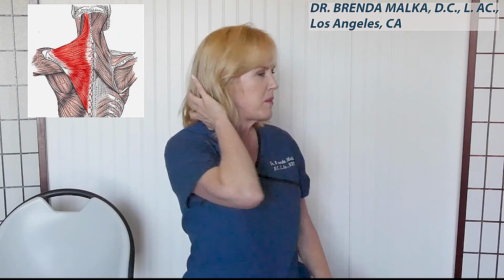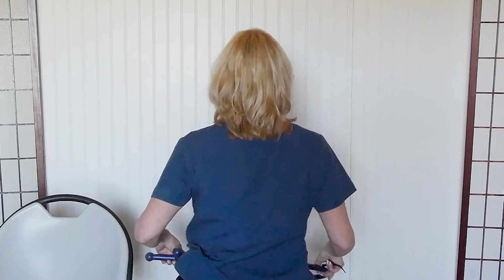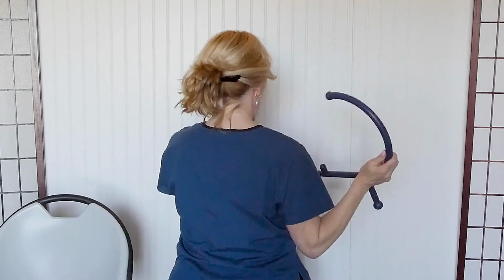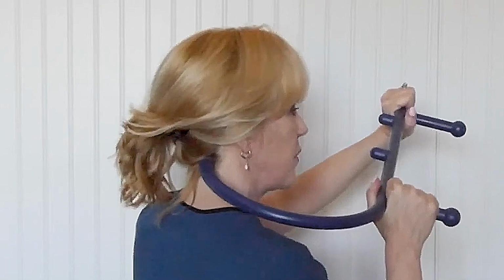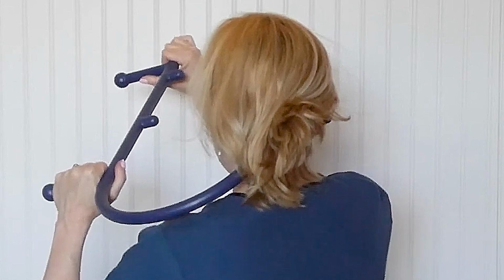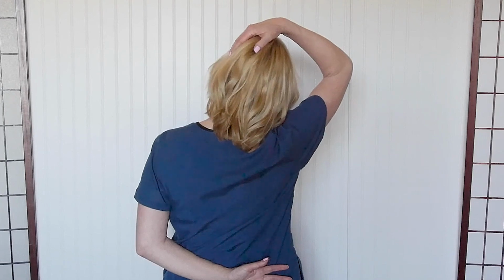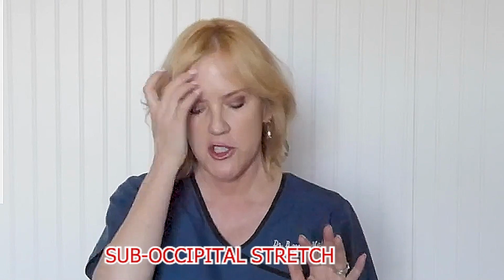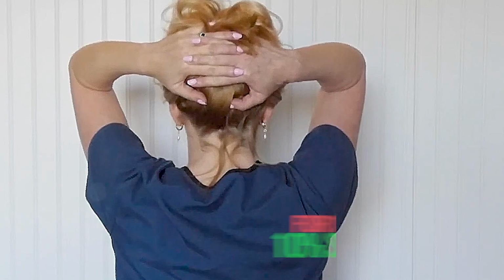The SHOCKING Truth About Migraines: New Insights for 2024!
Dr. Malka shows you how to identify if you have a MIGRAINE headache or, more likely, a TENSION headache and how to treat them. Simple exercises and stretches you can do at home with no needed equipment OR for a more significant treatment, use a Theracane, or similar massaging tool. And Dr. Malka has her best recommended Theracane listed lower in this description.

Anyone who has ever experienced migraines or tension headaches knows just how debilitating they can be! You'd DO ANYTHING to get back to normal. Right?

The most misdiagnosed ailment that come into Dr. Malka's office are people who are complaining about having migraine headaches. But migraines affect your WHOLE HEAD while TENSION headaches affect only certain regions of your head at any one time and can be the result of trigger points that, when treated, can make that tension headache disappear very quickly!

Well, Dr. Malka shows you multiple EASY stretches and massages that you can do anywhere to treat this condition and get you INSTANT RELIEF!

Get rid of those migraine and tension headaches WITHOUT drugs!

For more headache and back care needs, check out our favorite, hand-picked back care products that can assist you in your headache and lower back pain relief efforts:

Self-back massager/Theracane:

Thick Yoga Mat:

Lower Back Support Belt for Men & Women:

Lower Back Support Muscle Supplement:

ALSO, preventing headaches can be accomplished by having the right bed and a great night's sleep. Dr. Malka gives here highest recommendation to Helix Sleep beds. For $200 off and a free set of Helix pillows you can use this link: https:/

Watch now and learn how to FIX your back pain!

Dr. Brenda Malka, D.C., L.Ac., NMT

Los Angeles/Encino, California - Chiropractor and Acupuncturist and masters in Asian medicine. See and be treated by her IN PERSON!

Your local Los Angeles / Encino California chiropractor & acupuncturist:

Dr. Brenda Malka
16910 Burbank Blvd.

By watching this video, you agree to indemnify and hold harmless Dr. Brenda Malka (and her representatives) for any and all losses, injuries, or damages resulting from any and all claims that arise from your use or misuse of this content. Dr. Brenda Malka makes no representations about the accuracy or suitability of this content.